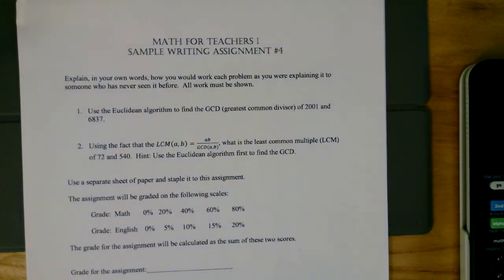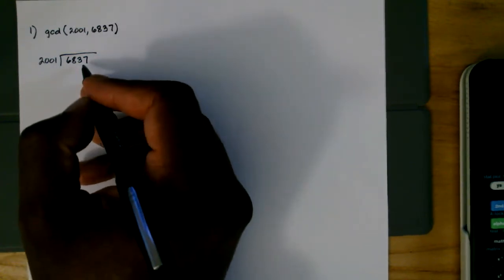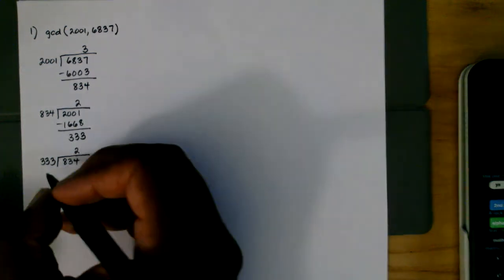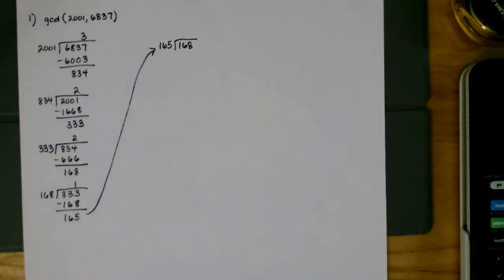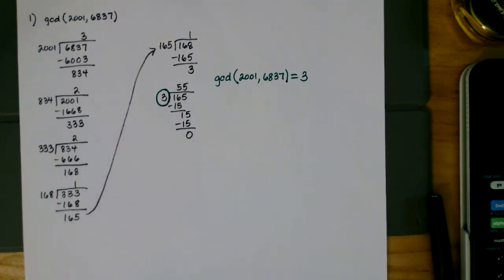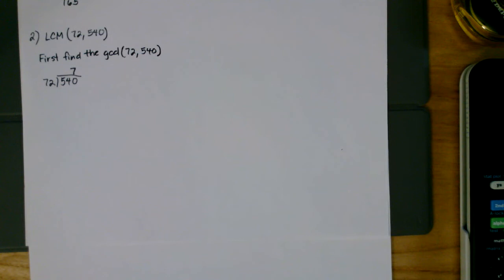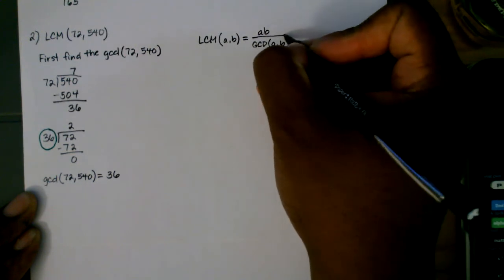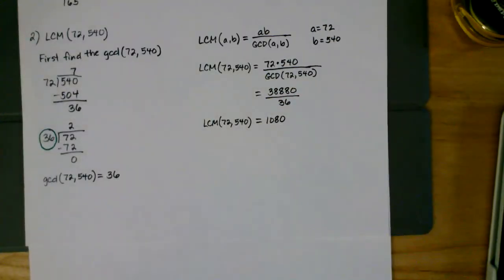MATH 2113 Sample Writing Assignment 4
This video provides an explanation of how to complete the actual Writing Assignment 4 for Math for Teachers I